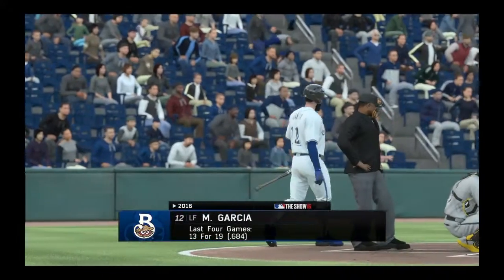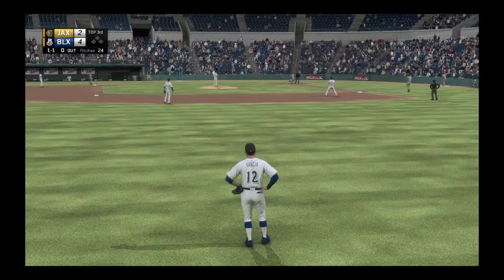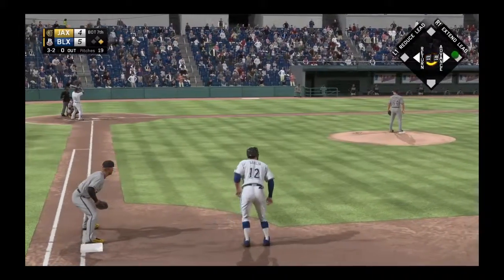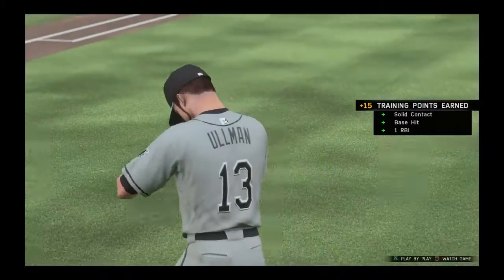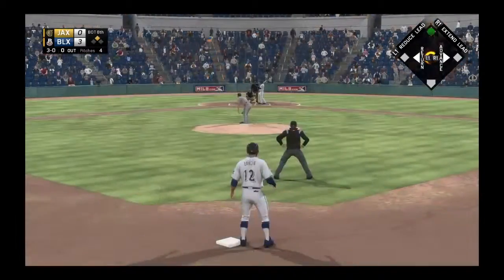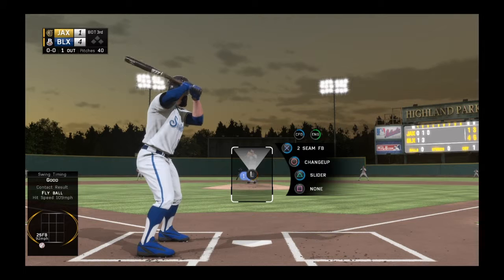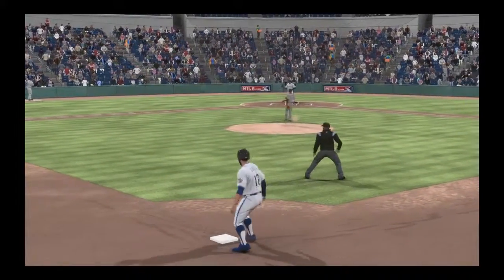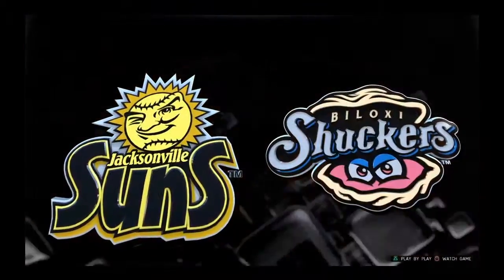MLB The show 16 Road To The show #09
Espero que os guste un saludo y muchas gracias